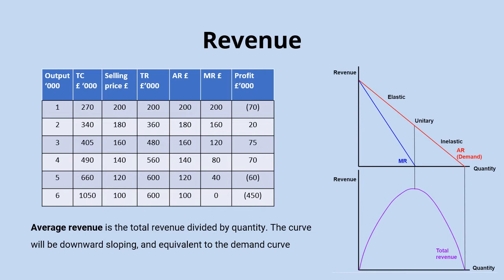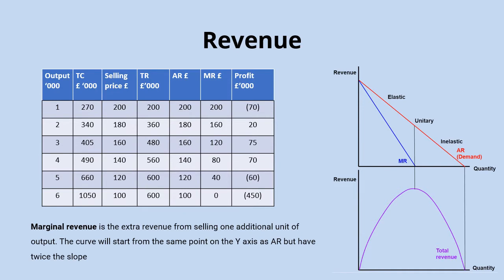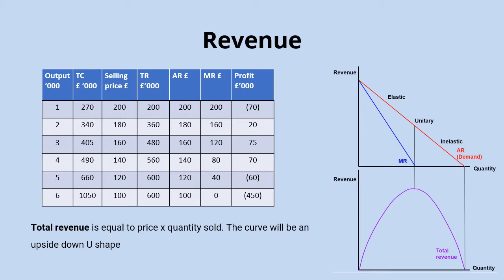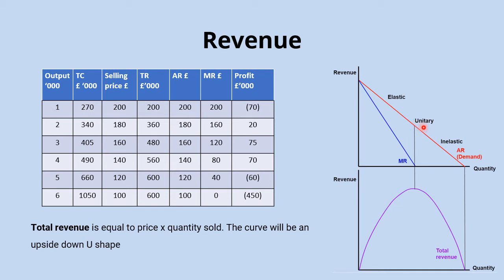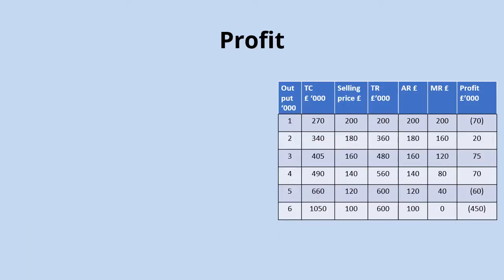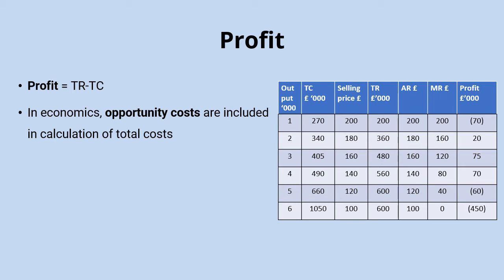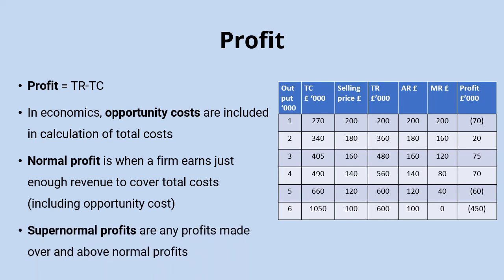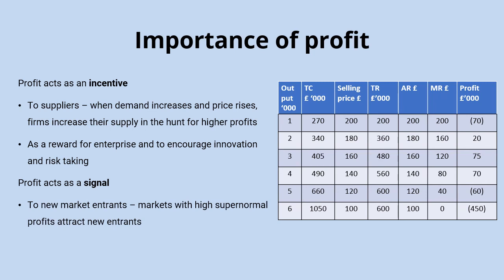Revenue and profit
The construction of revenue curves: marginal, average and total revenue. Costs are subtracted from revenue to calculate profit, which performs a signalling and incentive function in the economy. We distinguish also between normal and supernormal profit.